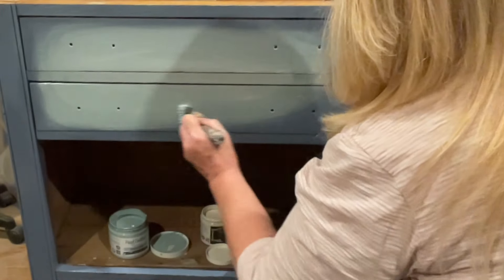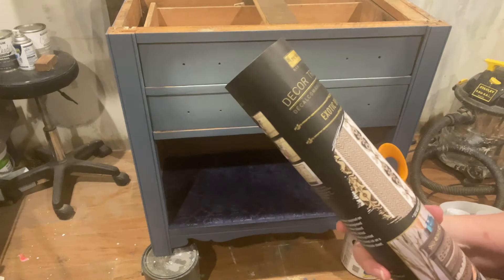Boho Furniture Flip / Extreme Furniture Makeover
Janet of  @thepaintedsaguaro6938 created this boho furniture flip from a old wash stand she found in the back corner of her studio.   She first cleaned the piece and blended Paint Couture paint on the drawer fronts.  Janet then cut to fit and painted some Anaglypta Wallpaper with Chalk Style Paint Night Sky, and once dry, used the Paint Couture Decoupage Matte to adhere it to the cabinet shelf and the drawers.

Want to learn:
*How to Blend Chalk Style Paint
*How to Apply Transfer
*How to Apply a Paint Wash
*How to Create and add a Cedar Wood Top
*How to Seal a Raw Wood Top

00:00 Introduction
01:13 Blending Paint Couture Chalk Style Paint
04:56 Textured Paintable Wallpaper
05:23 Adding Transfers
07:28 Applying a Paint Wash
13:10 Making A Cedar Top
14:01 Sealing A Raw Wood Top with Hemp Oil

Paint Couture Products used on this piece include:
• Fresh Start Heavy Duty Cleaner
• Admiral Blue Chalk Style Paint
• Angel Eyes Acrylic Mineral Paint
• Buttercream Chalk Style Paint
• Night Sky Chalk Style Paint
• Modern Rattan Acrylic Mineral Paint
• Decoupage Medium Matte
• Dead Flat Top Coat
• Hemp Oil Topcoat
• And the amazing All Natural Core Soap in Orange Scent to clean all the brushes!

You an purchase all of these products at Janet's All Paint Products